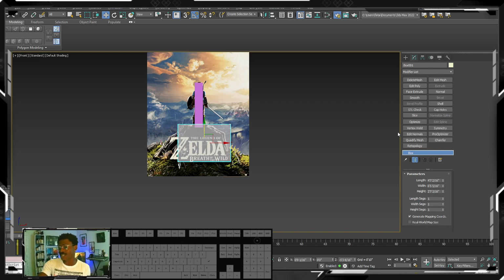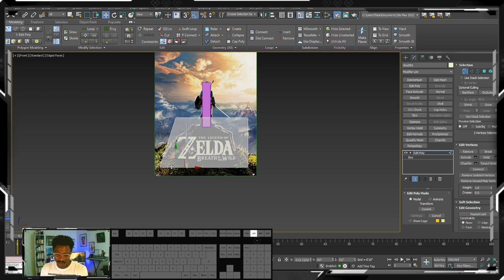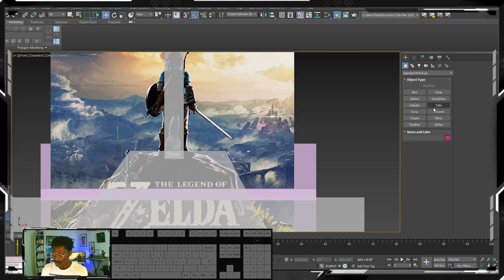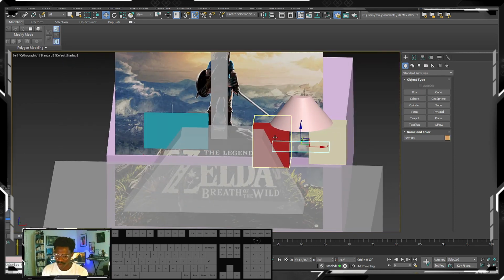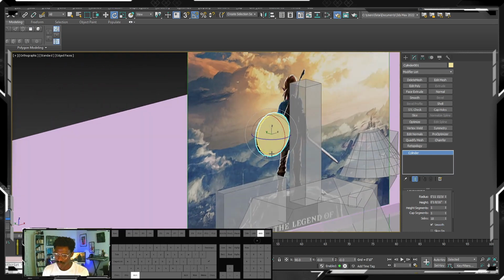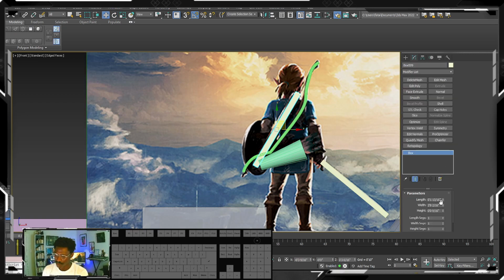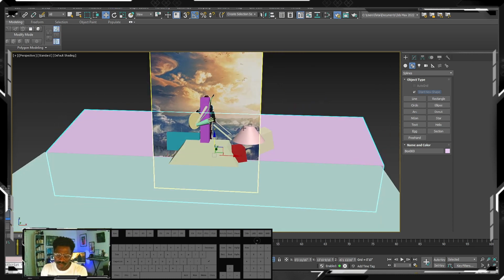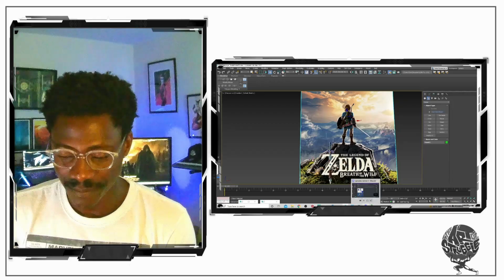Zelda: Blocking Part 3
Blocking phase of the cover art project.